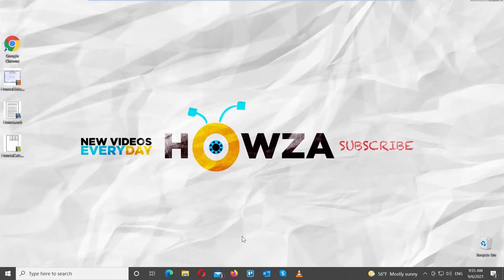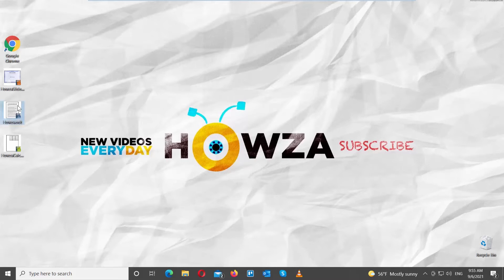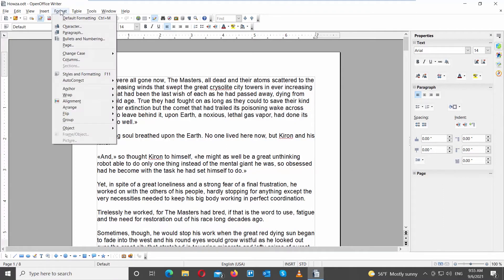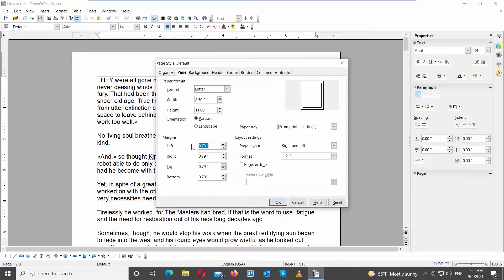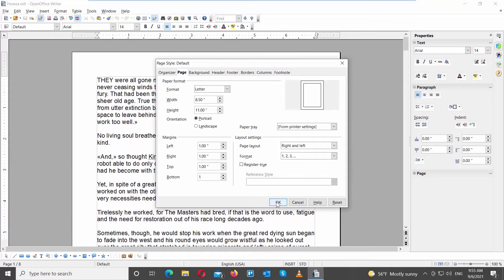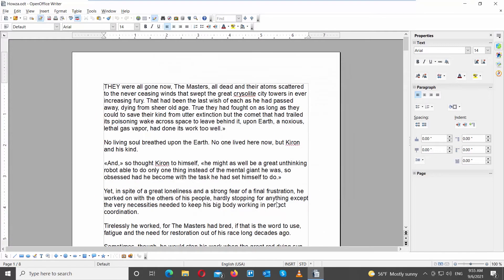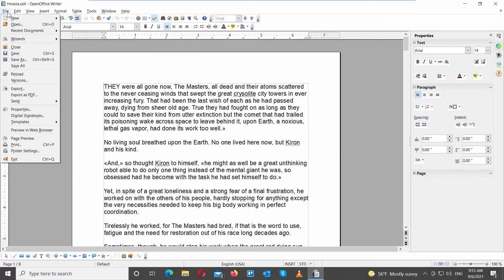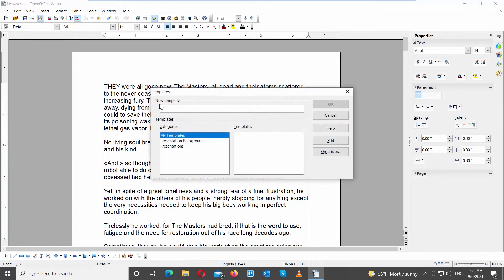How to Change Margins in Open Office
Hey! Welcome to HOWZA channel! In today's lesson, you will learn how to change margins in Open Office.
Click on Format at the top toolbar. Choose Page from the list. A new window will open. Go to Margins. Change value to left, right, top and bottom margins. You can also only change the value for one or more margin sides. Click Ok to apply to the document.
You can also create a template you can apply to all pages later. Click on File at the top left corner of the window. Choose Templates from the list. Click on Save. A new window will open. Add the name for the template. Click Ok.